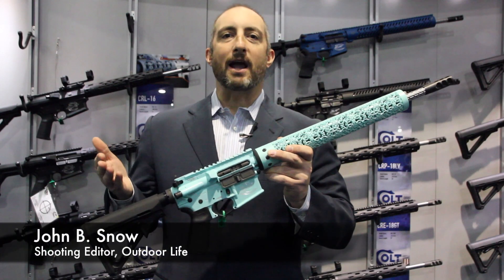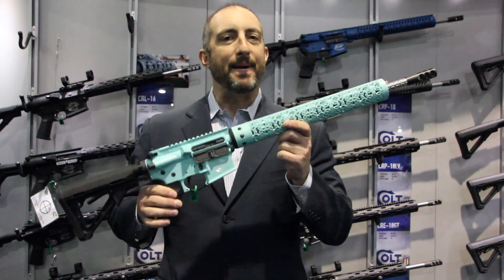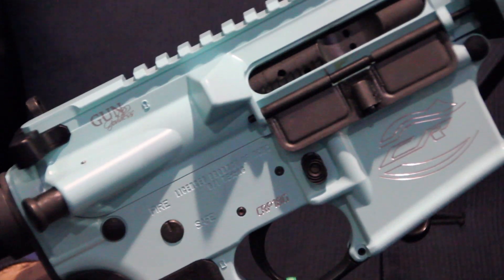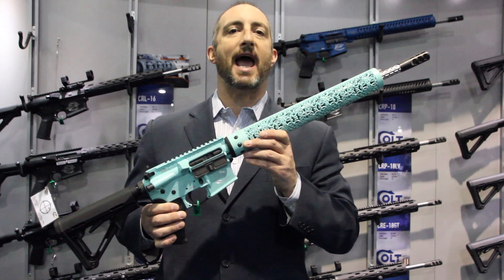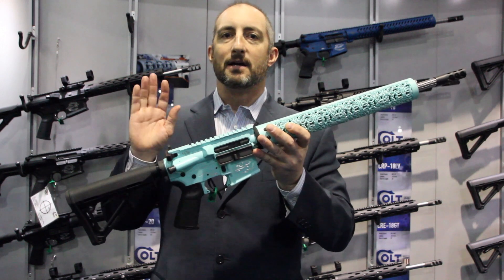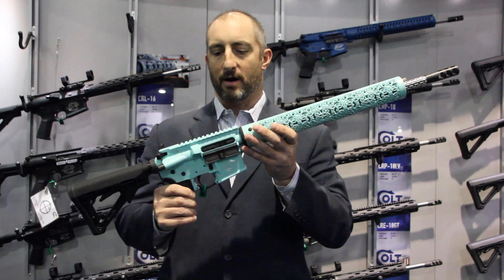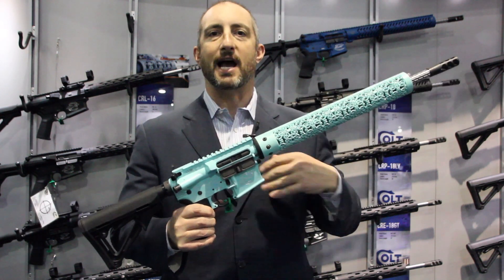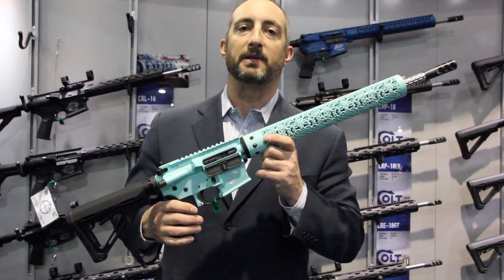Hot New Rifle: Colt Competition Athena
This rifle was designed by Athena Means, known as the ‘Gun Goddess’, and has all the serious features of a Colt Competition Rifle.